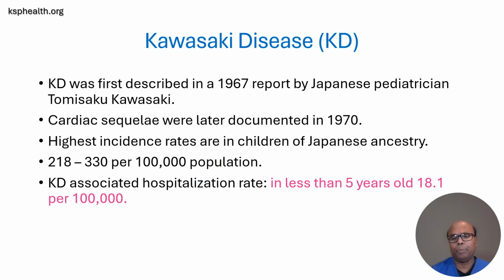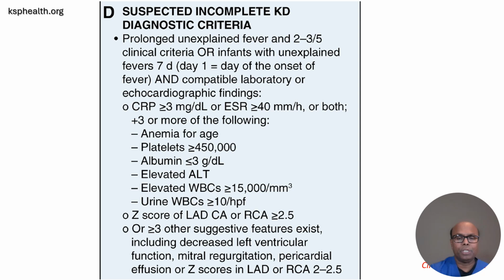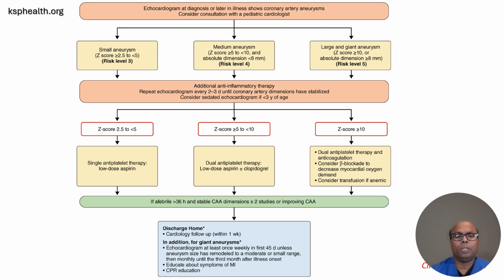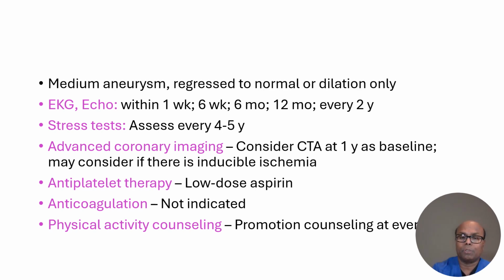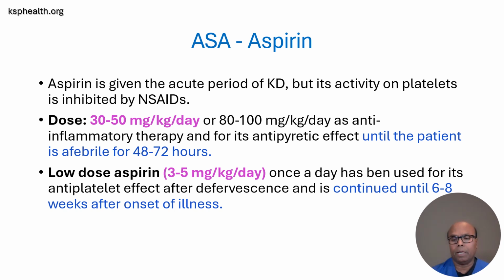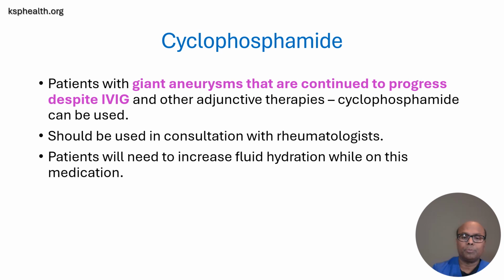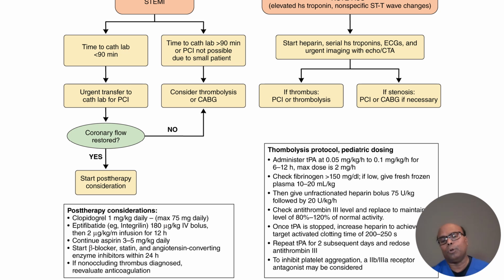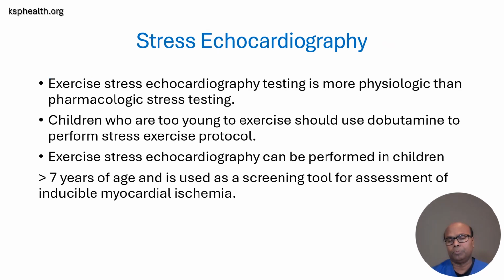2024 Kawasaki Disease Update: Symptoms, Risks & Advances in Care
Is your child showing signs of Kawasaki Disease? Get the latest 2024 medical updates on symptoms, diagnosis, and treatment for this rare but serious childhood illness. Early detection can save lives!

📌 In This Video:
✔️ 2024 Kawasaki Disease Guidelines – What’s new?
✔️ Key Symptoms (Rash, fever, swollen hands/feet)
✔️ Why Early Treatment is CRUCIAL
✔️ IVIG & Other Therapies – Latest recommendations
✔️ Long-Term Heart Risks & follow-up care